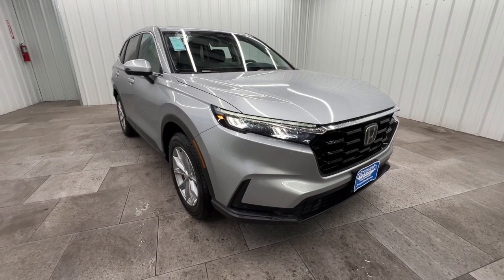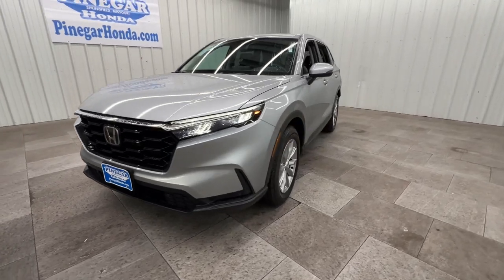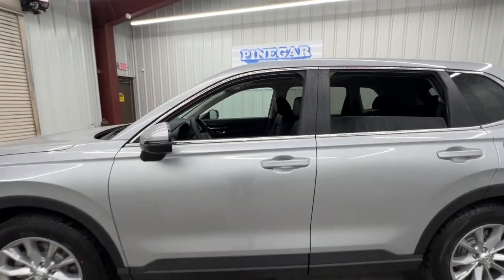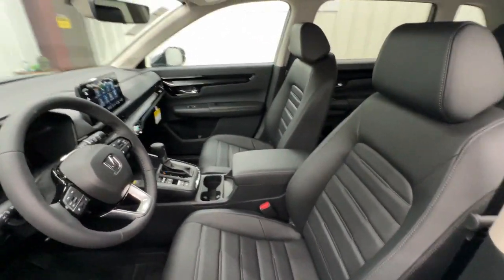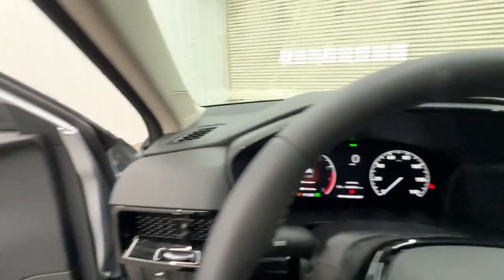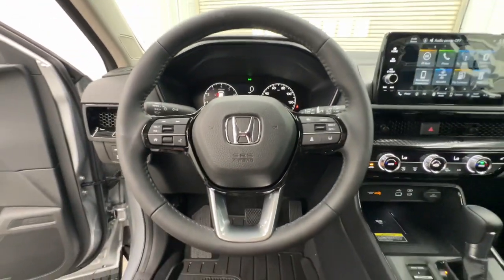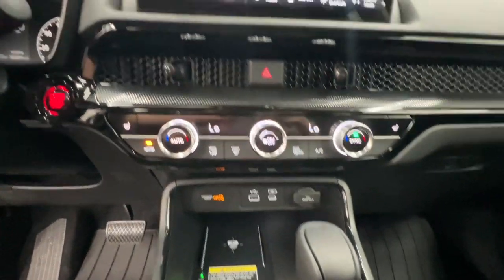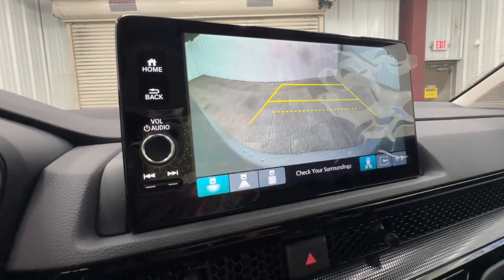2025 Honda CR-V EX-L Springfield, Nixa, Ozark, Republic, Branson MO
New 2025 Honda CR-V EX-L available at Pinegar Honda located in 3520 S Campbell St, Springfield, MO, 65807.
Stock#: 25-0187 - VIN#: 2HKRS4H72SH415952

CR-V

You just found the  2025  Honda CR-V. Take a closer look at this stylish and up-for-anything CR-V. Its innovative design, premium feel, all-weather capability,  and advanced safety and connectivity technology sets the standard for small SUVs and crossovers.  The following are some of this vehicles highlighted options: Keyless Entry, Moonroof, Heated Mirrors, Satellite Radio, Adaptive Cruise Control, Back-Up Camera, Power Liftgate, Power Passenger Seat, Blind Spot Monitor, Steering Wheel Audio Controls. Give yourself the upgrade you deserve. Get into the Honda CR-V and drive well. We'll put you behind the wheel today.